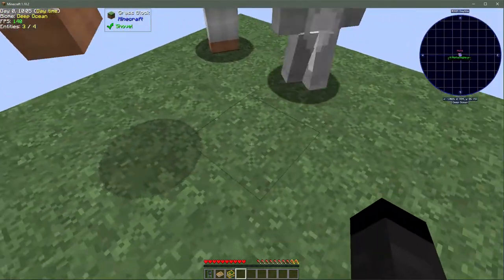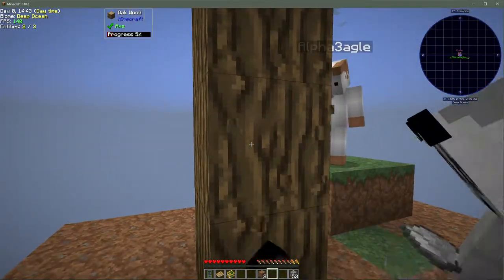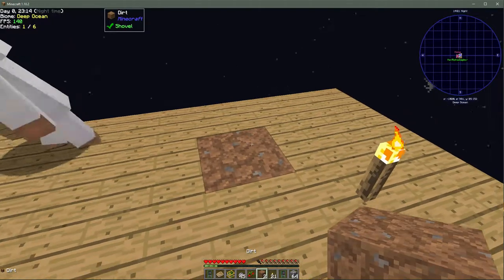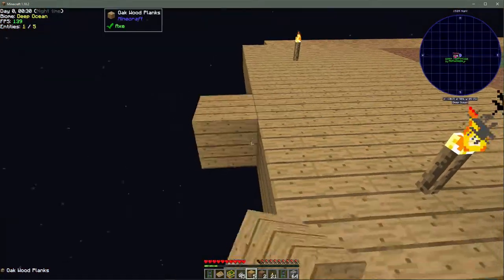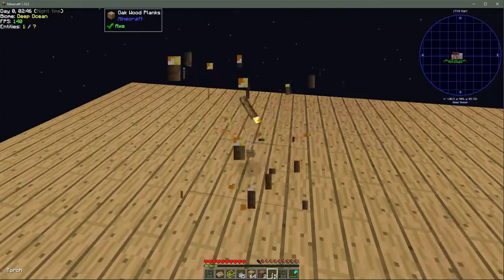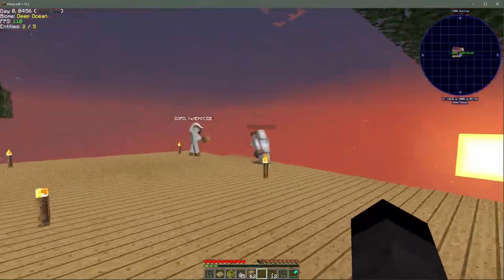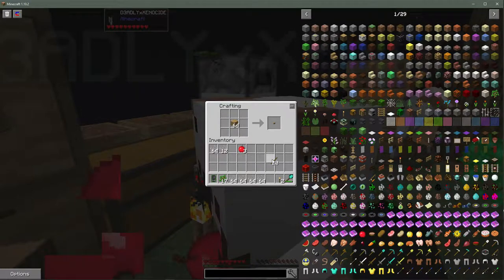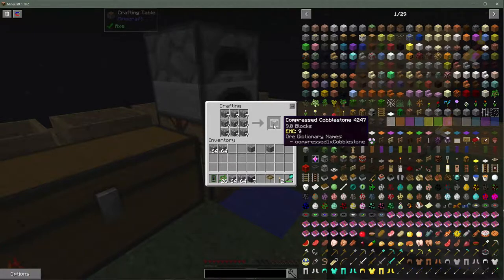Minecraft - S1 Ozone - E1 - Lemur the Cobble Gen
Hello All! In this Minecraft video we start out our journy on the Ozone Mod. We get some farming done and some building. I hope you enjoy!